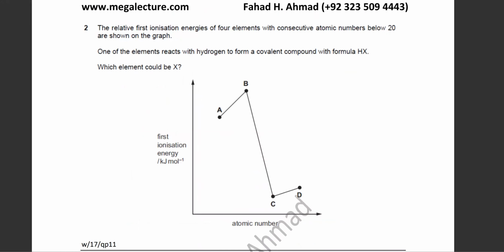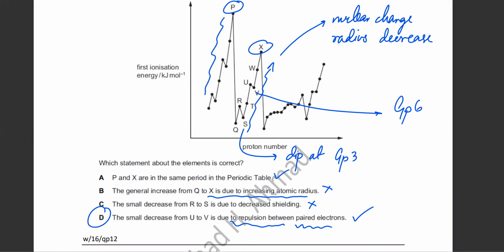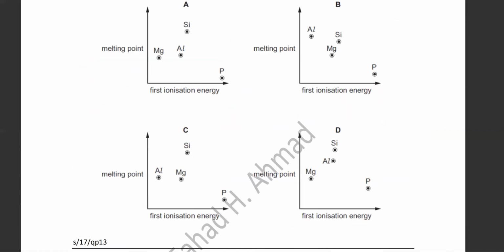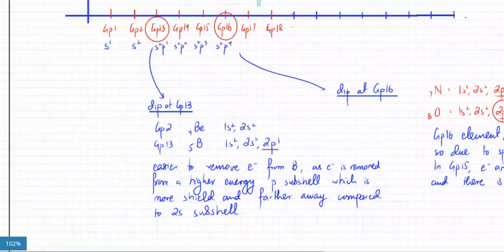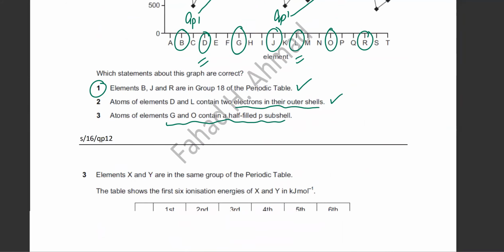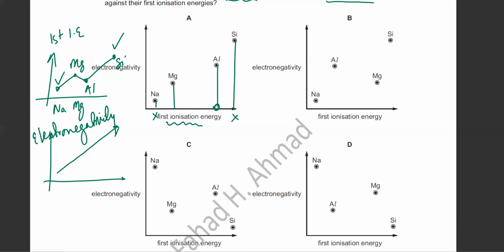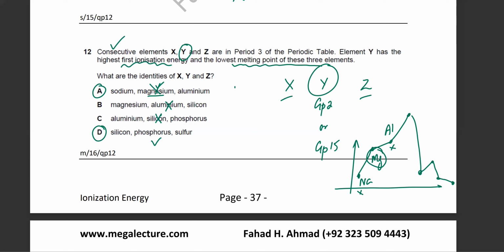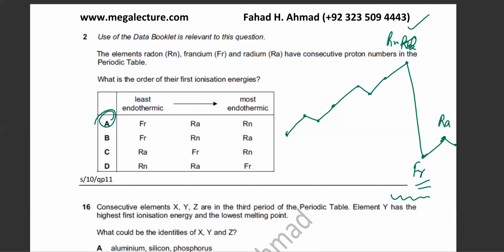20 Jan 2022 - AS Chemistry - Atomic Structure - Ionization Energy - Past Papers Solved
20 Jan 2022 - AS Chemistry - Atomic Structure - Ionization Energy - Past Papers Solved